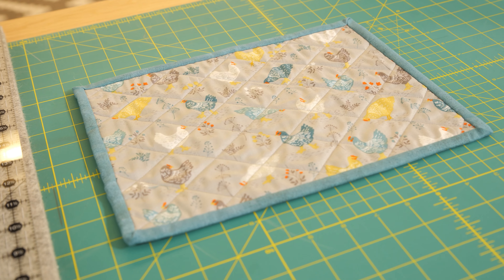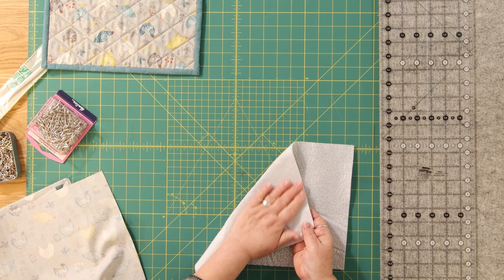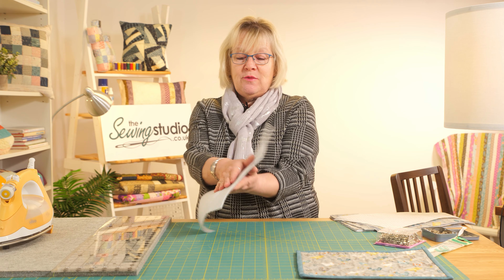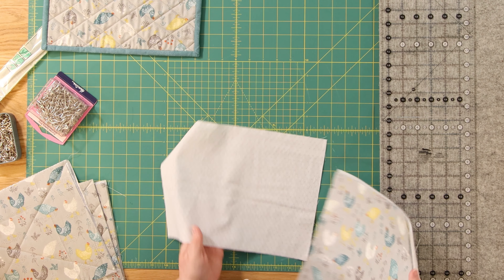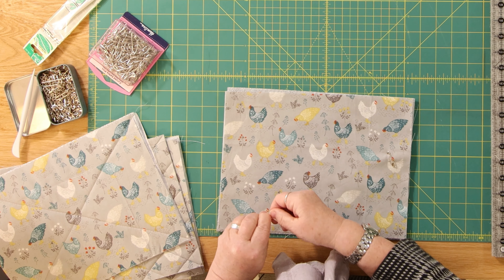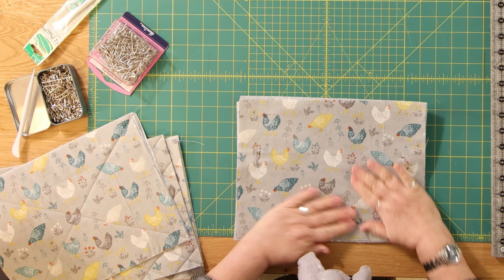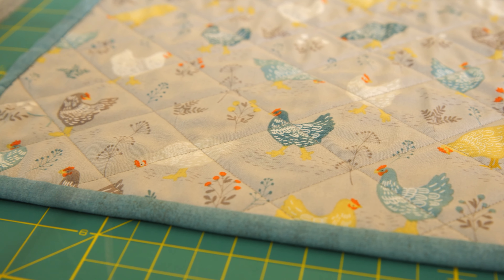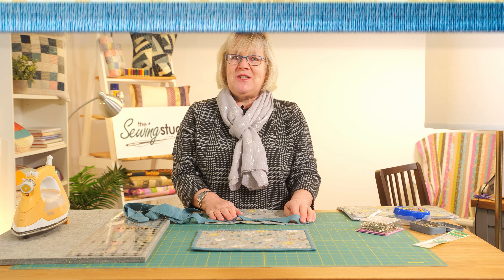Make your own Insulated Placemats - Easy Guide! | The Sewing Studio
If you've ever wondered how to make insulated placemats this is a great video for you. Katrina is here to give you a clear, easy to follow guide that will have you creating your own with no problems!

We post great tutorials, tips & insights into the Sewing & Quilting world!

About us:
Here at the Sewing Studio, we pride ourselves in supplying our customers with the best advice, competitive prices and top brands from the patchwork and quilting industry. We would like to welcome old and new customers to our website, and look forward to seeing our regular customers in our Showroom in Cornwall.